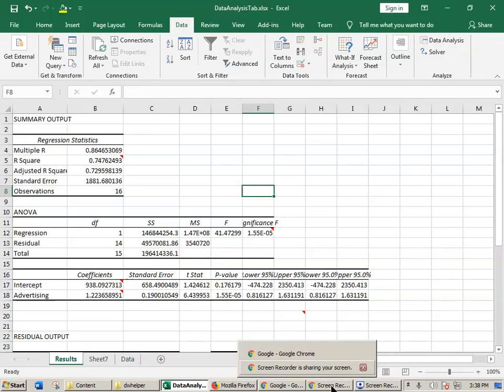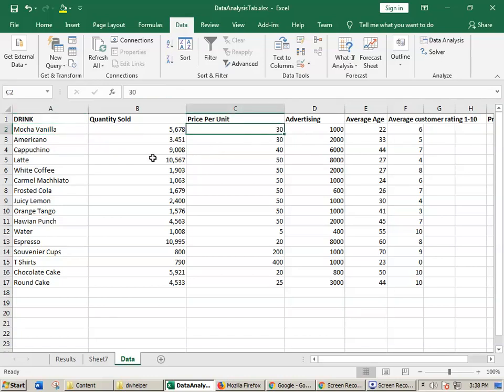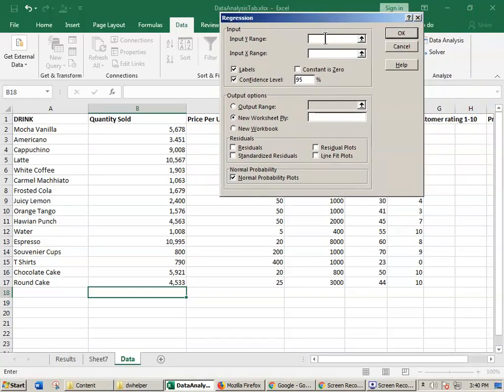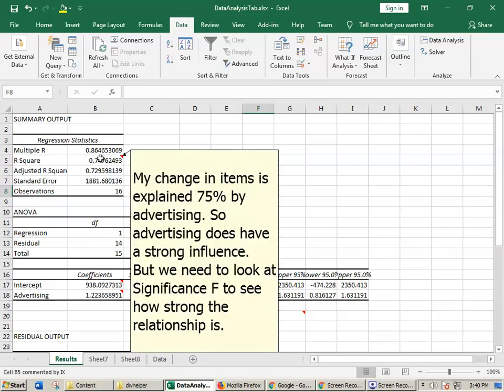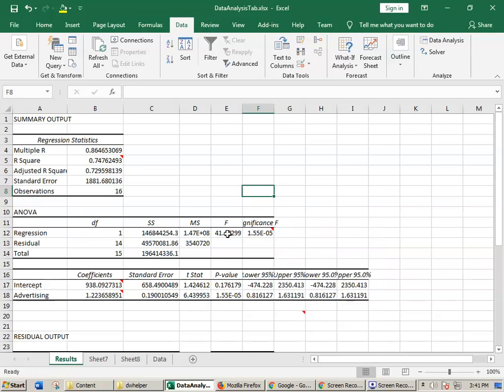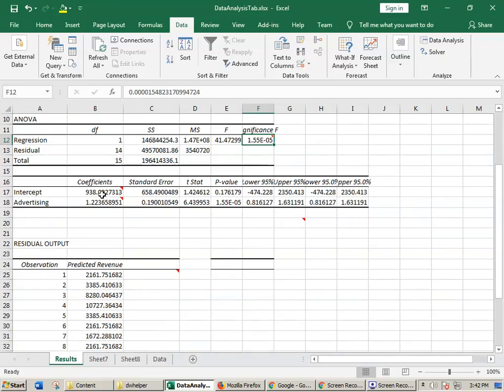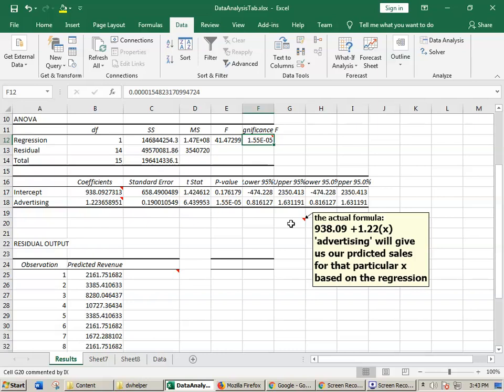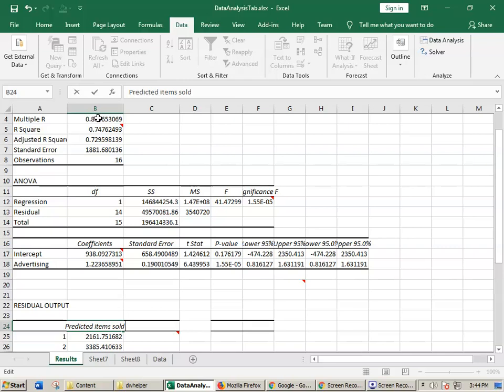5 Regression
This is a gentle intro to regression analysis in Excel.  We use a fictitious coffee shop called "Coffee Pie Coffee"  This mainly answers the question: "Does our investment in advertising have an effect on quantity sold?"